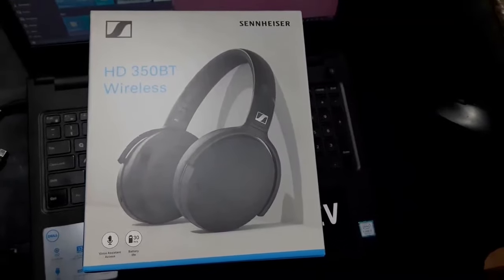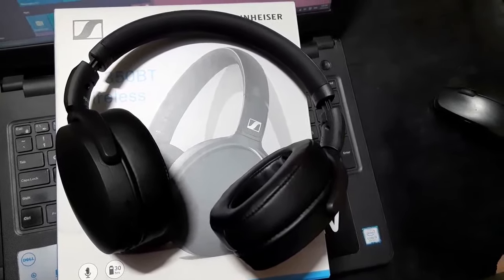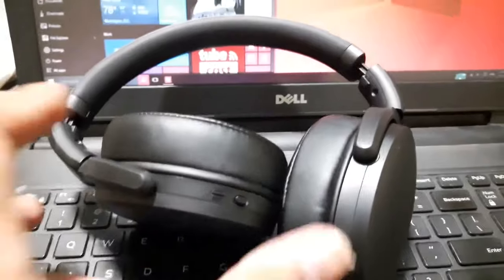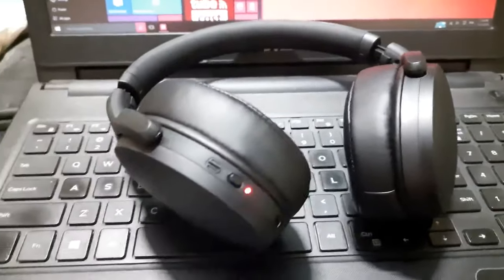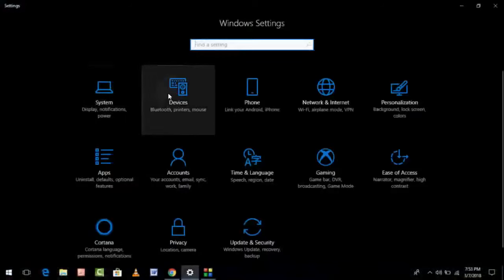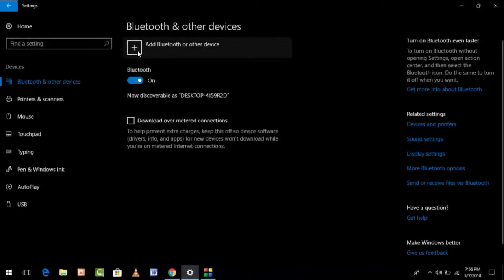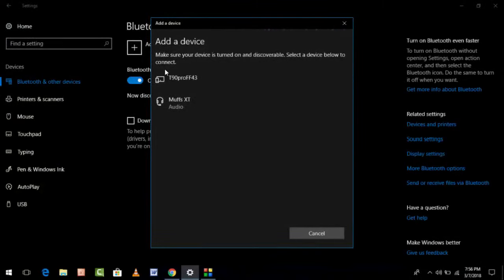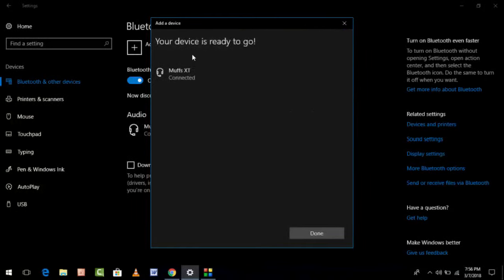Sennheiser Headphone Pairing with Laptop Or Desktop | Sennheiser Headphones bluetooth issue resolved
Sennheiser Headphone is gonna have pairing with Laptop Or Desktop  Sennheiser Headphones bluetooth issue resolved in this video.
Sennheiser HD 350BT wireless